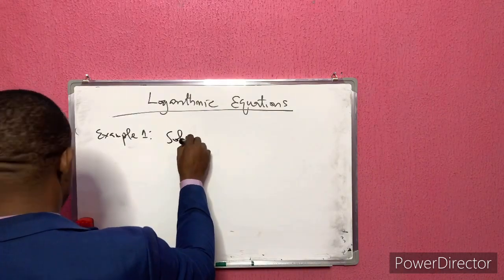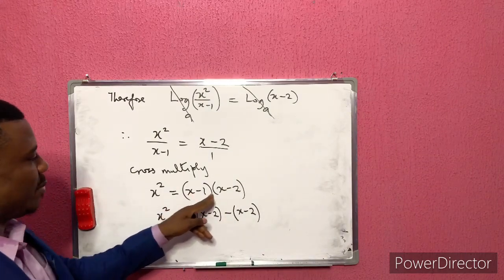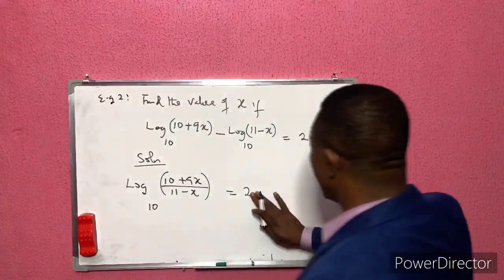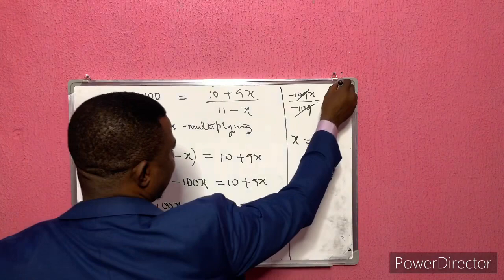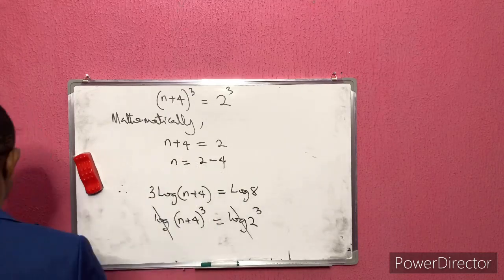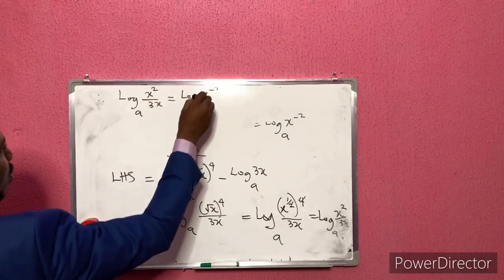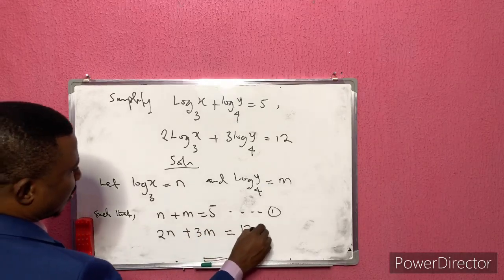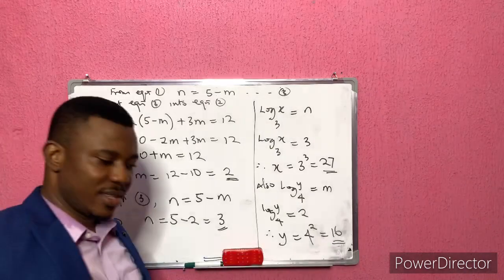How to solve logarithmic equations very fast.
How best to solve logarithmic equations for students in the universities and high schools.